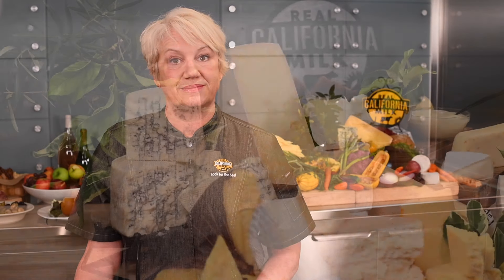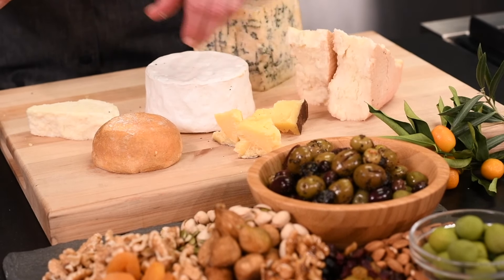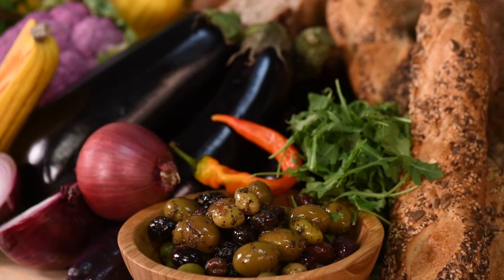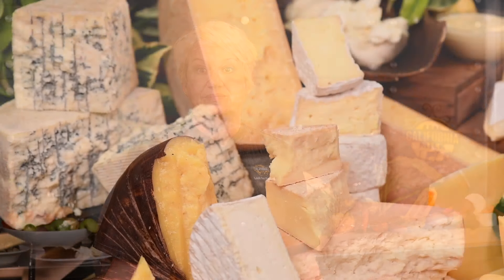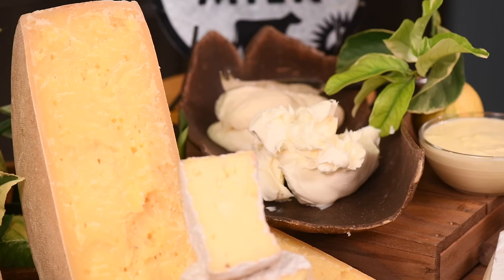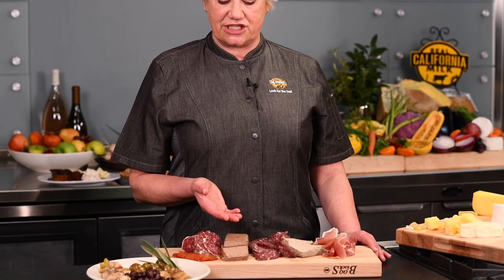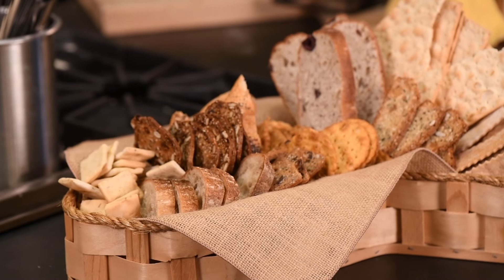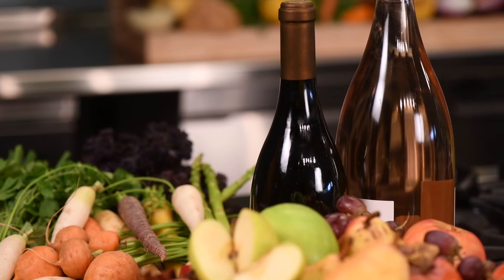Cheese Course Showcase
About Real California Milk:
We here at the California Milk Advisory Board (CMAB), an instrumentality of the California Department of Food and Agriculture, exist for one purpose: to spread the word about the extraordinary dairy products made with Real California Milk.